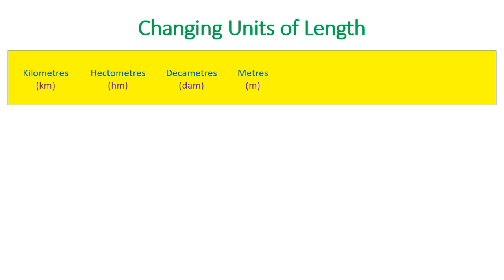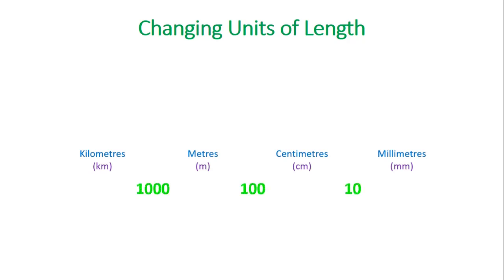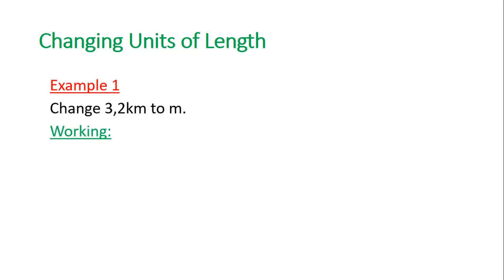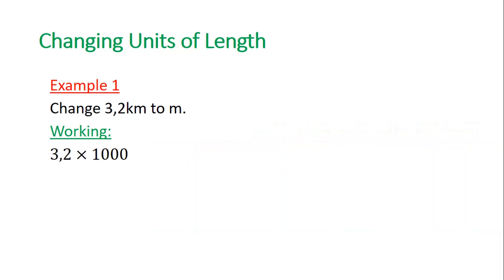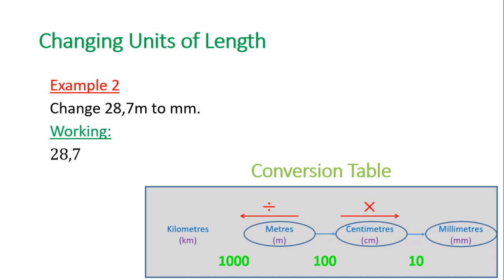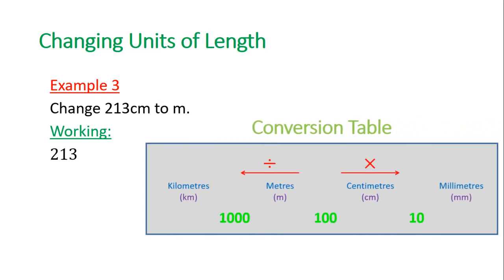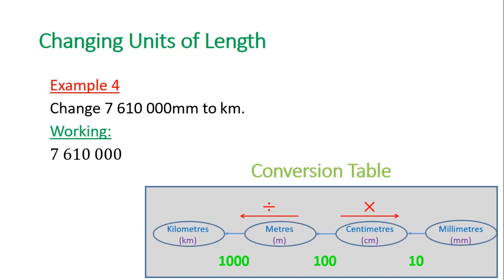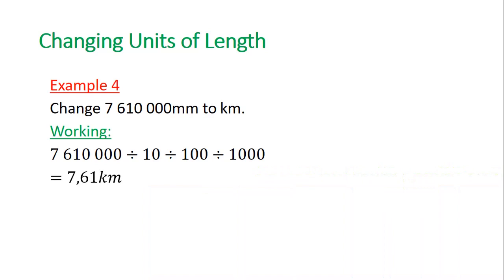Conversions: mm, cm, m & km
Converting metric units of length using mm, cm, m and km
mm × 10 = cm
mm × 1 000 = m
mm × 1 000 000 = km
cm × 100 = m
cm × 100 000 = km
m × 1000 = km
km ÷ 1000 = m
km ÷ 100 000 = cm
km ÷ 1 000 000 = mm
m ÷ 100 = cm
m ÷ 1 000 = mm
cm ÷ 10 = mm